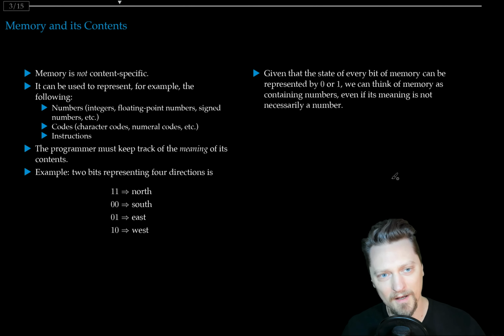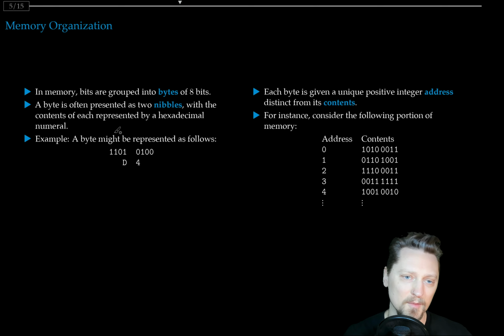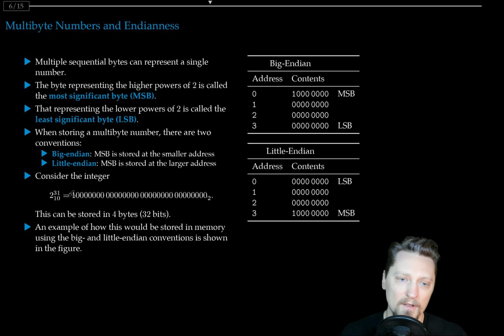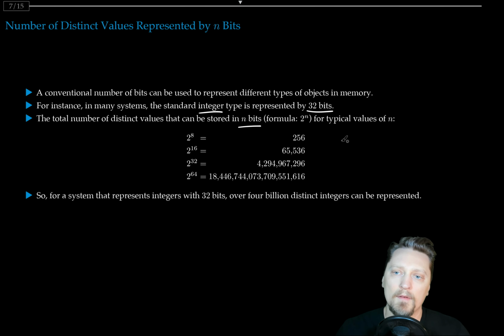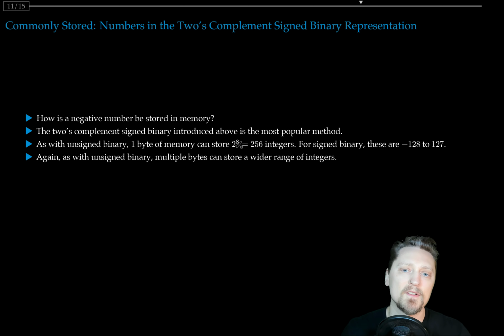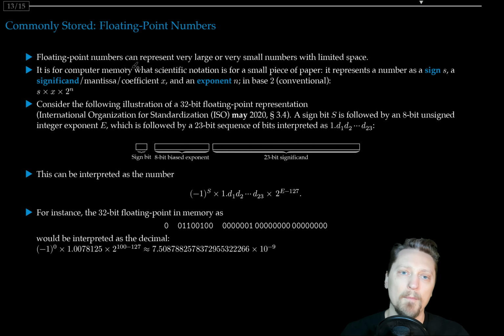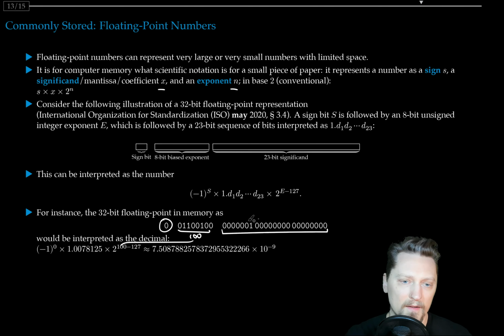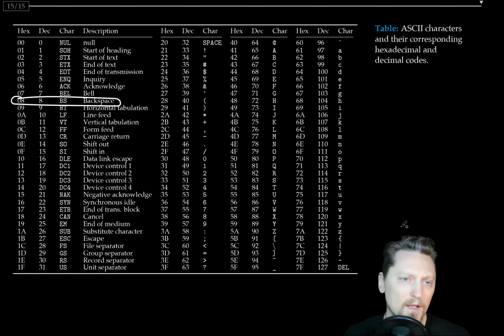1.5 Memory and Its Contents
A lecture on section 1.5 from the book An Introduction to Real-Time Computing for Mechanical Engineers: A Lab-Based Approach by Picone, Garbini, and Devine. Topics include memory organization, memory addresses, most significant byte (MSB), least significant byte (LSB), big-endian convention, little-endian convention, things commonly stored in memory, like unsigned and signed binary, binary coded decimals, floating-point numbers, and character codes (ASCII).. for more information on the book.